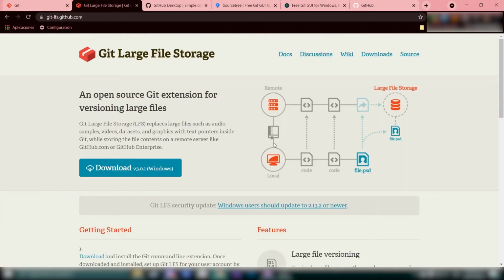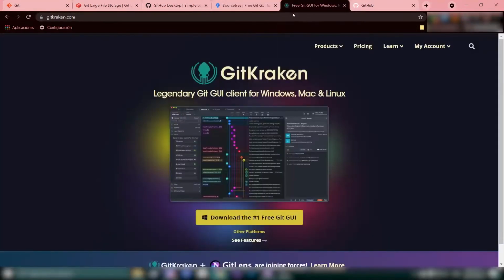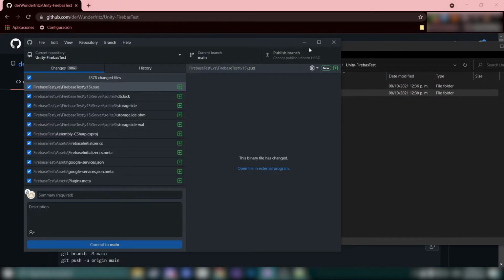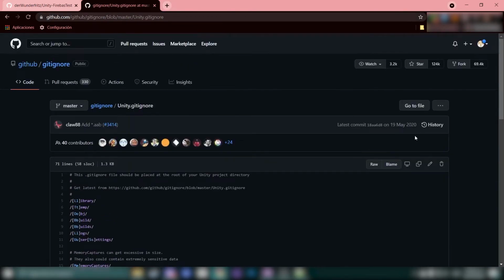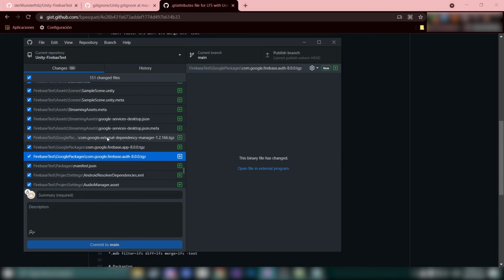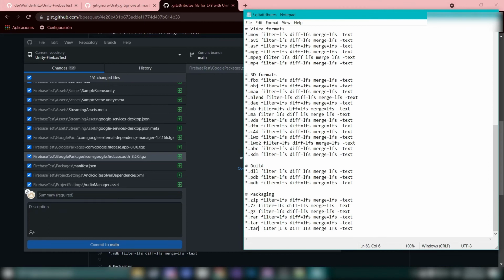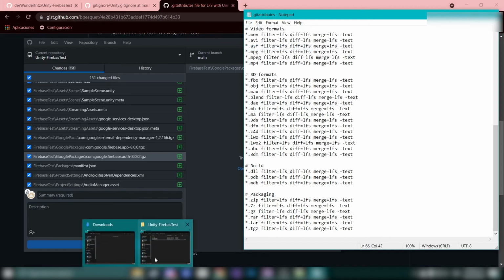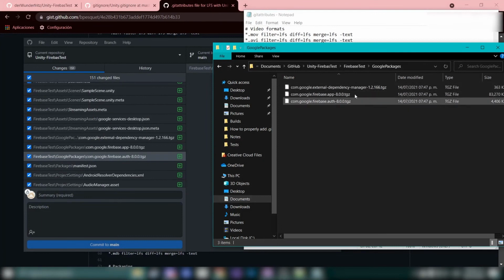How to properly upload your Unity project to Github repository (.gittignore, .gittaributes)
Version control?